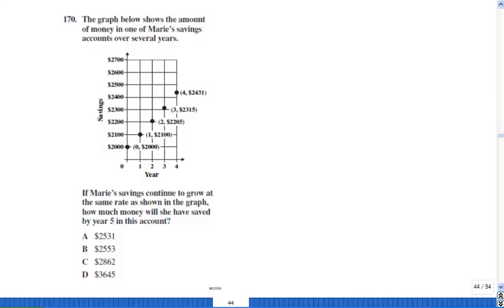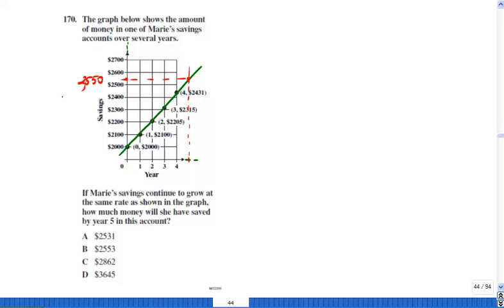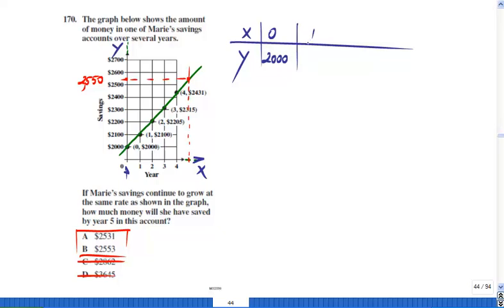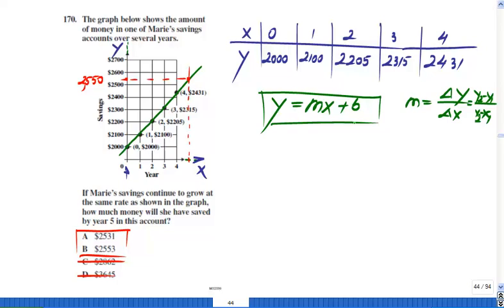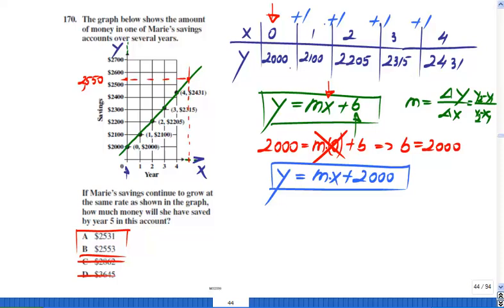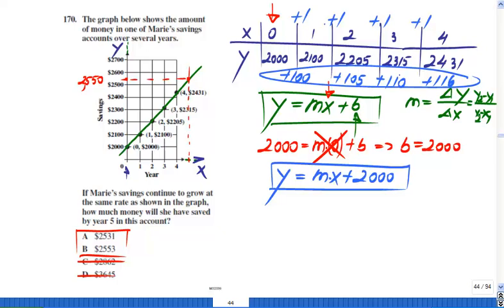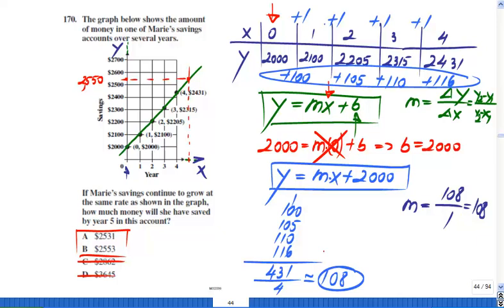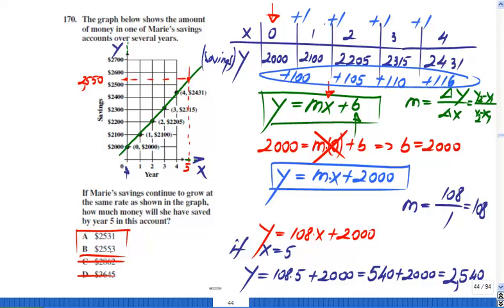When I'm going to use Algebra in Life? Linear approximation best fit